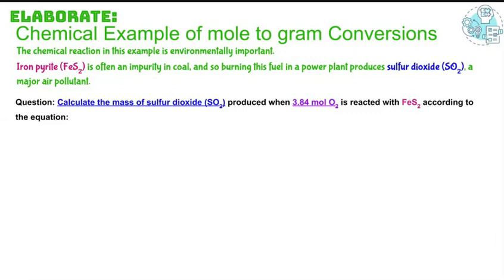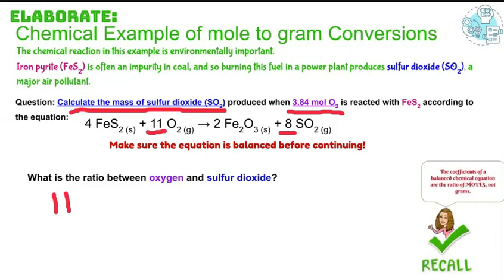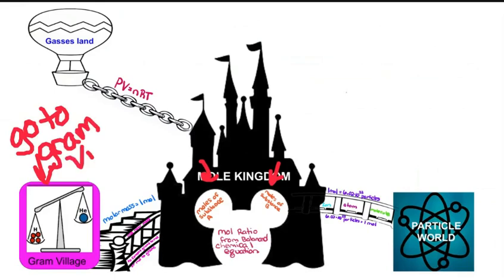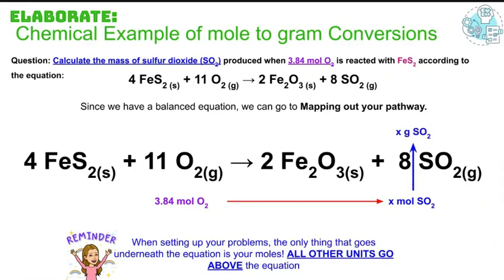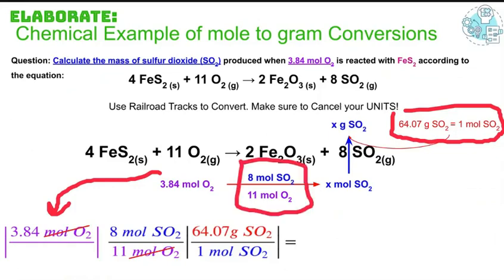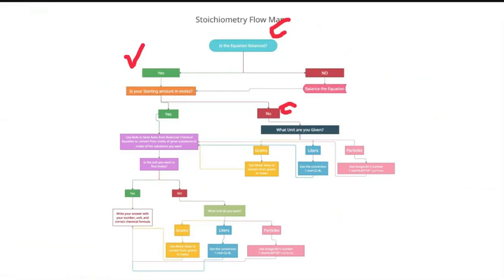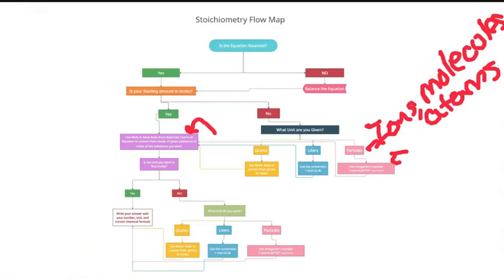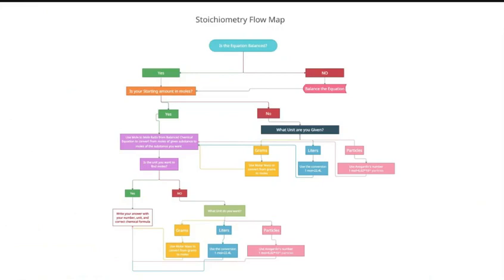2 Step Stoichiometry Problems